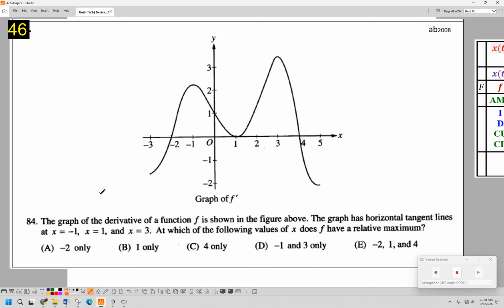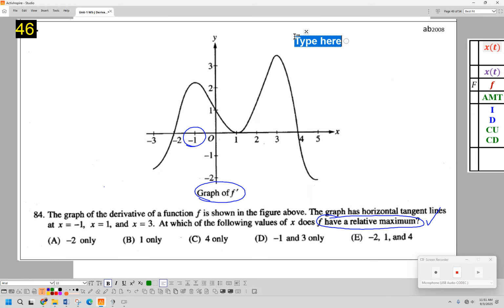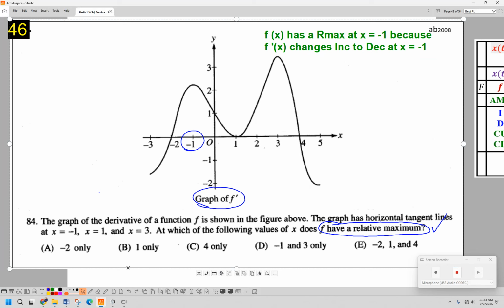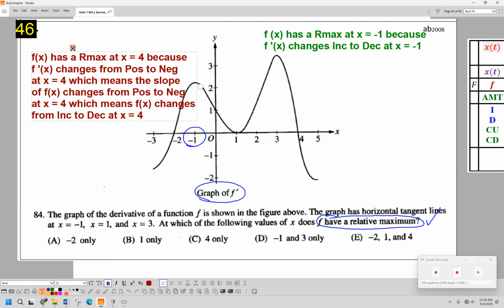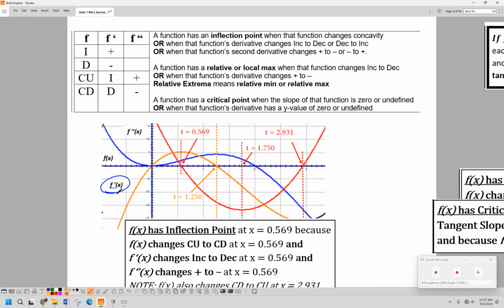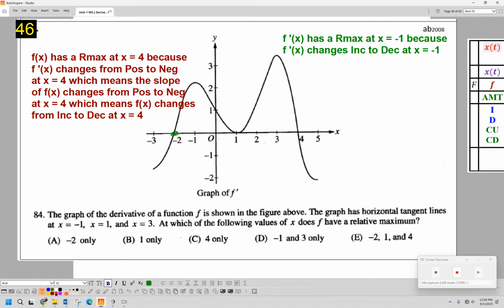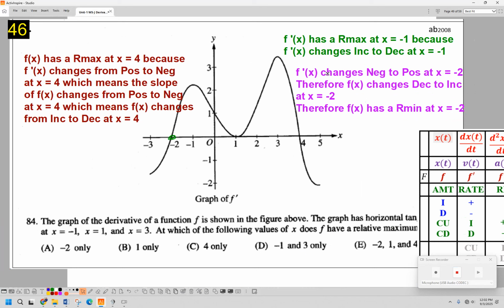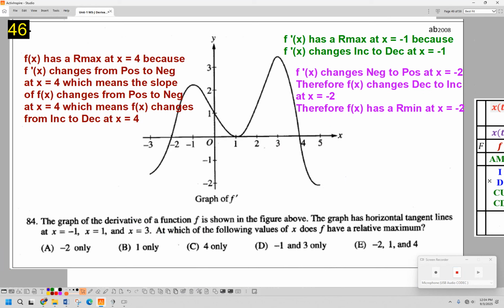Videos Unit 1 WS J Derivative Concepts 21 Aug 2025 14 #46